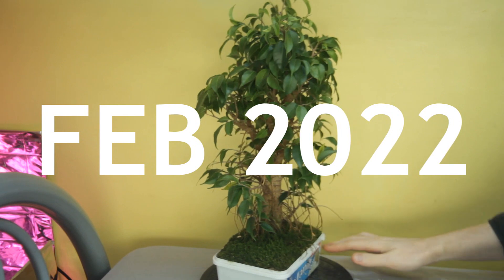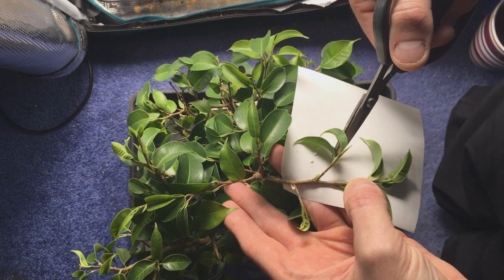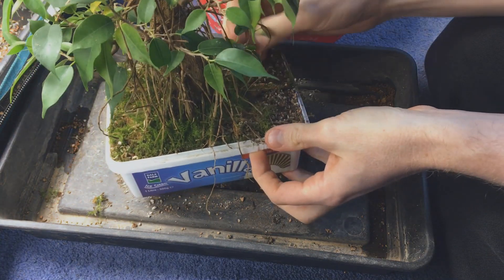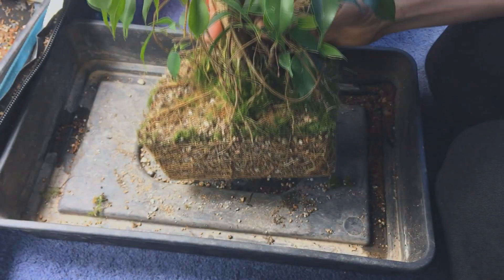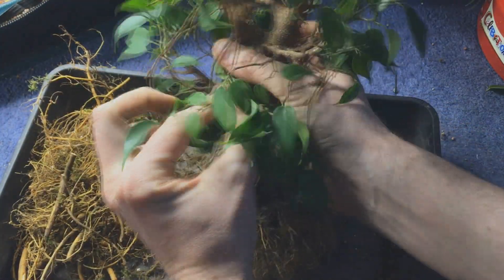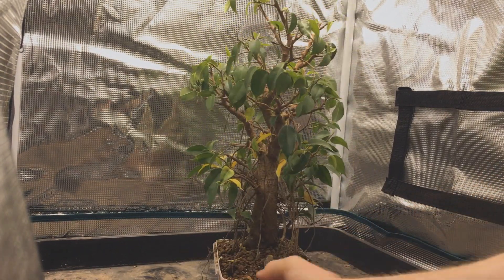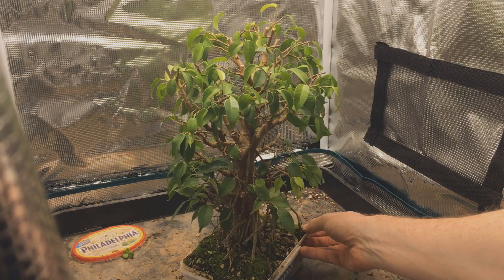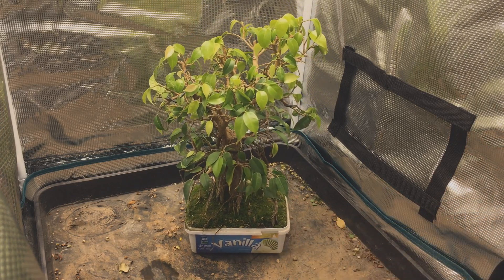Fusion Ficus Benjamina Bonsai, 4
This is part 4 of my Fusion Ficus Benjamina Bonsai, where I am trying  to grow 3 trees into one (which they pretty much are now). In this video I repot the tree and sort out the aerial roots.

Thanks, Ian